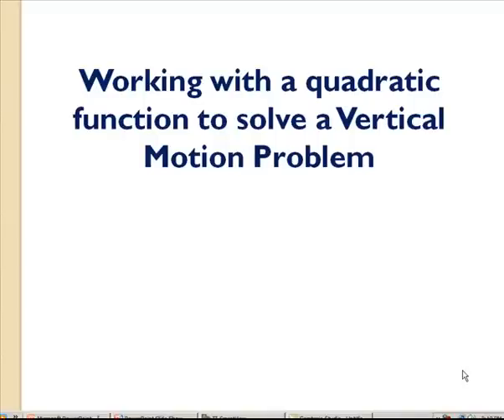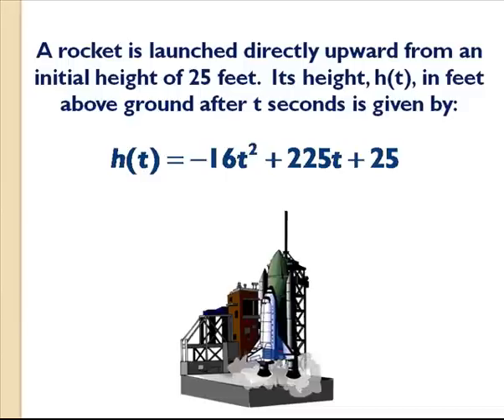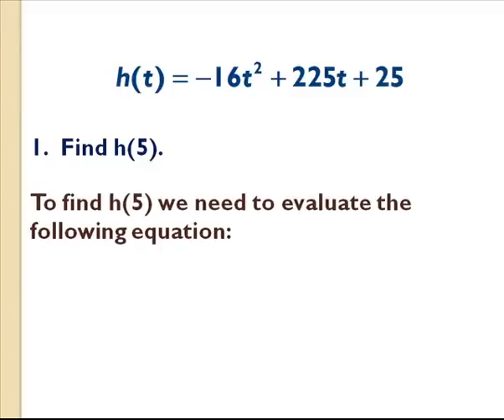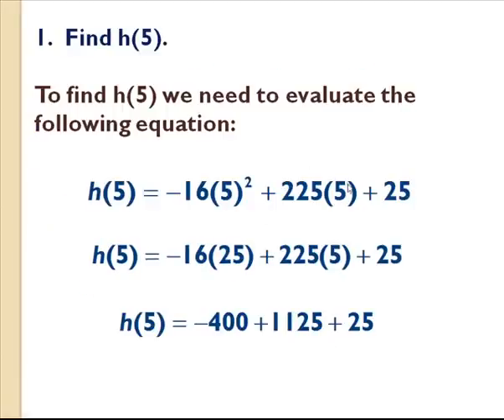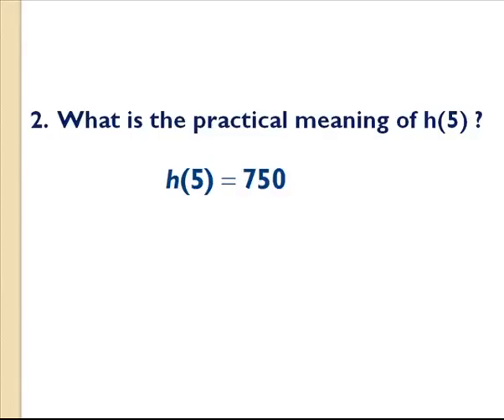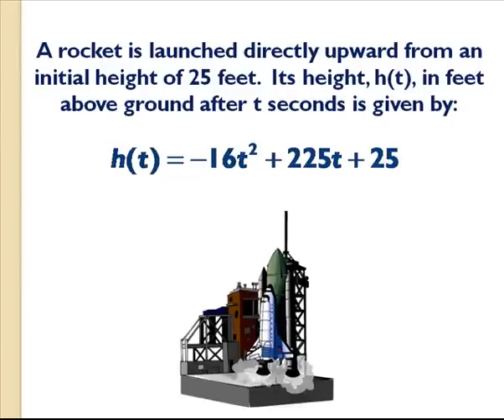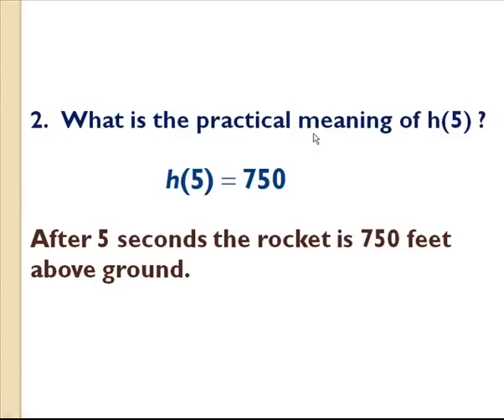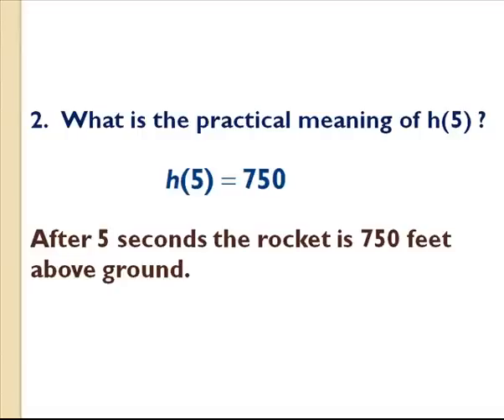Quadratic Equation 1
Using a quadratic equation to answer a vertical motion problem.  Part 1